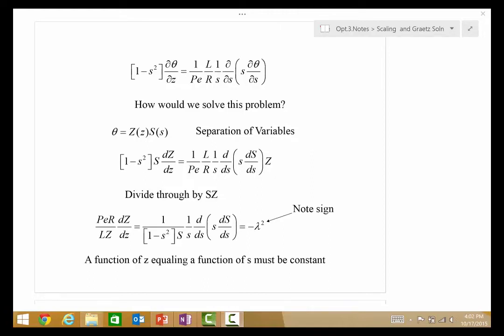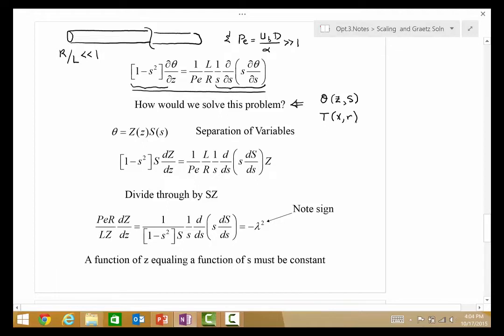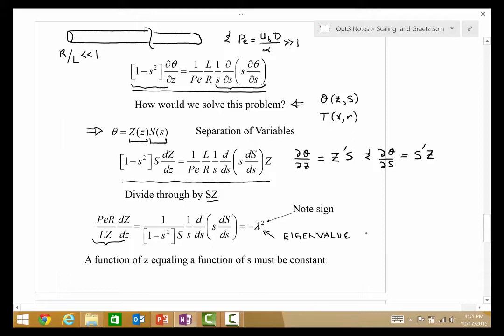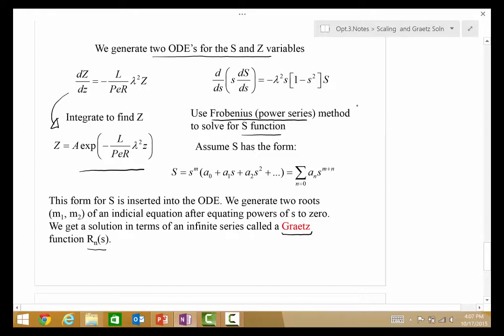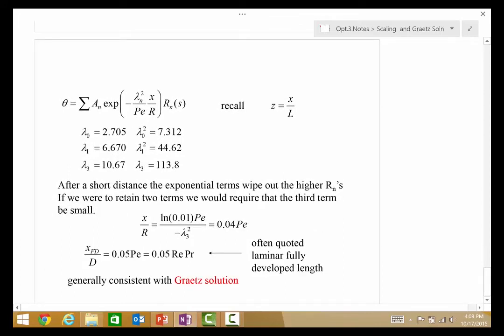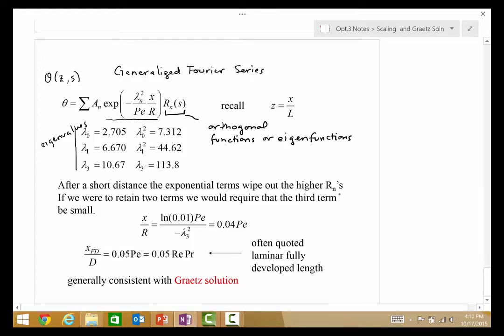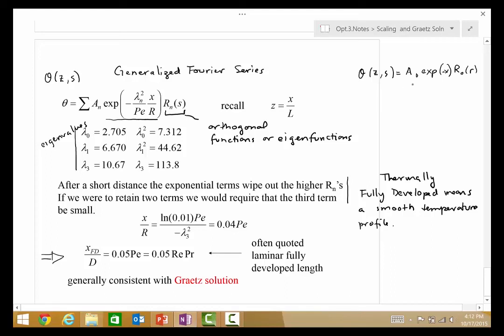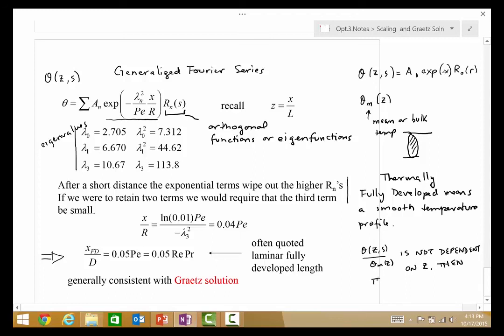Ezekoye Heat Transfer Lectures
Graetz Solution (Sep. of Variables for Pipe Flow)